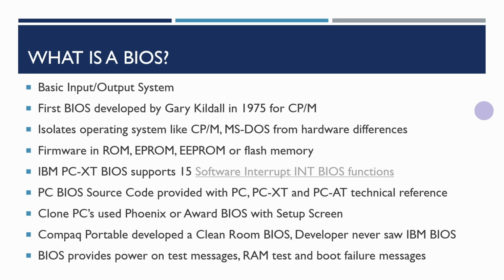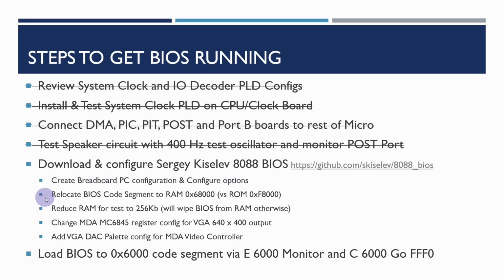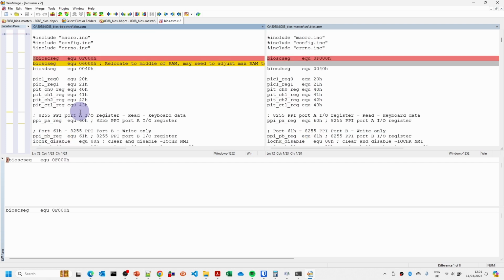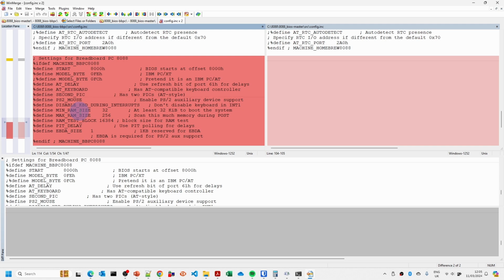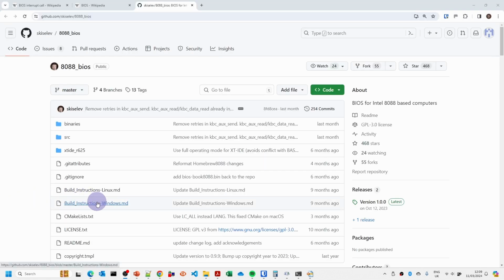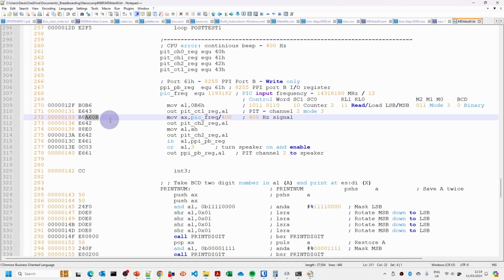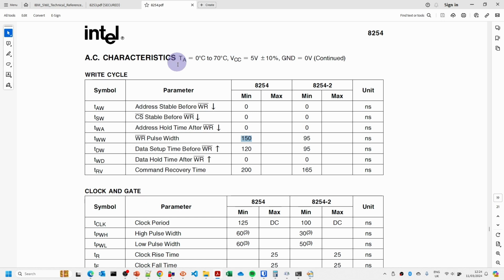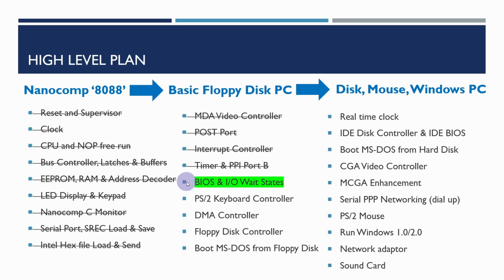Breadboard 8088 PC Compatibility Part 3 - Make a BIOS #25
The twenty fifth in a series of videos to create a retro Intel 8088/8086 PC on solderless breadboards and learn about how computer hardware and software works. In this video we  continue to turn the current Breadboard 8088 computer into a PC compatible one able to run MS-DOS. This video covers configuring and building an 8088 PC compatible BIOS and addressing Timer I/O timing issues needing wait states.

Chapters
0:00 Introduction
0:23 What is a BIOS?
2:55 Steps to get BIOS running
5:00 Downloading BIOS source code
5:36 Review BIOS source and changes
11:34 Build BIOS from source
13:28 POST Beep code testing
17:11 I/O Wait states schematic
19:22 Summary and Next Video